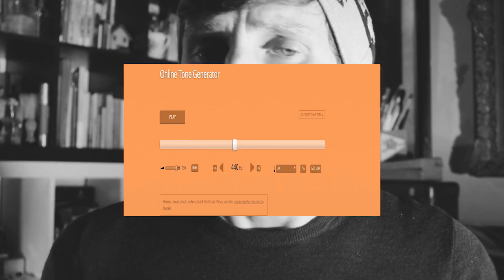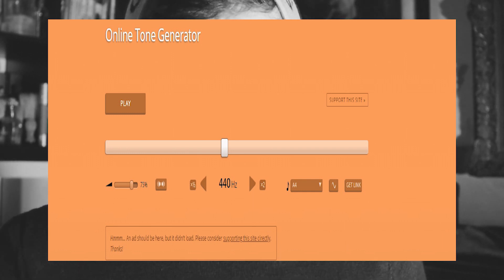Esperimento Cimatica-TONOSCOPIO-L'arte visiva del suono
Come si fa a vedere la musica? grazie a questo strumento: il TONOSCOPIO, che ci aiuta a vedere la bellezza e la complessità che c'è dietro alle onde sonore, il tutto con una bellezza incredibile.